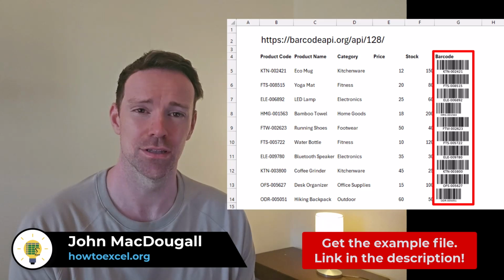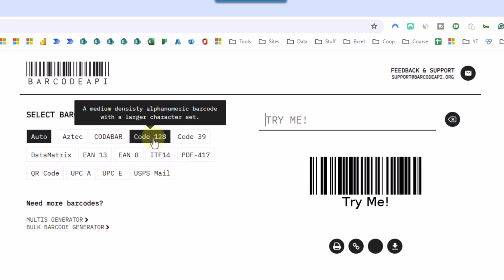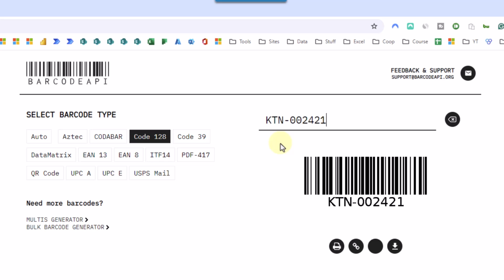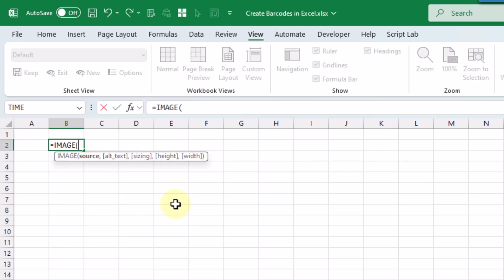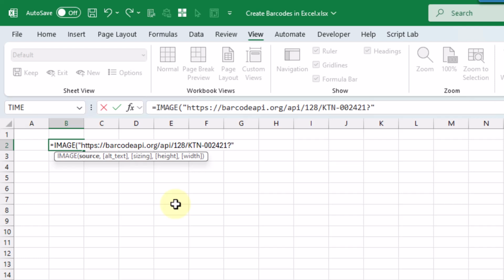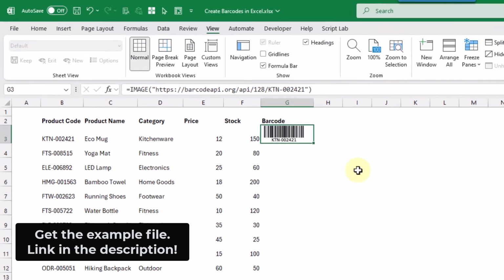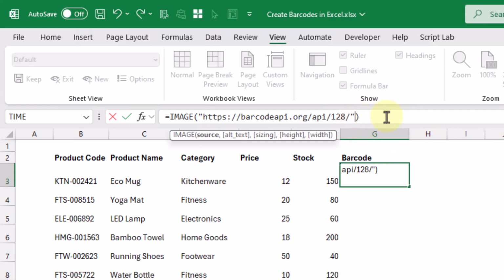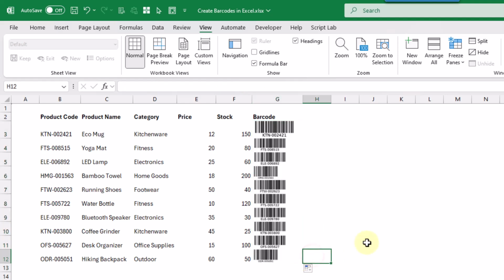SIMPLE way to create barcodes in Excel